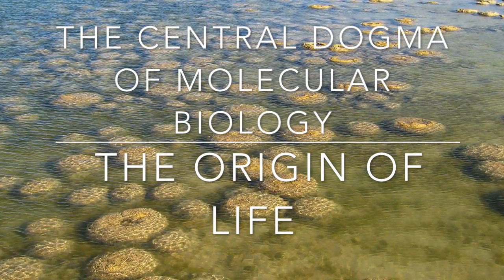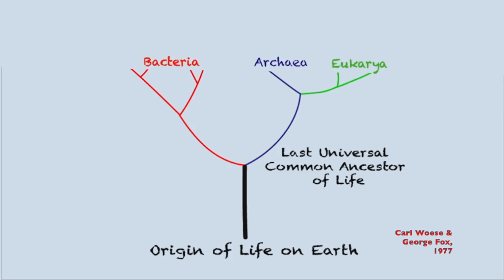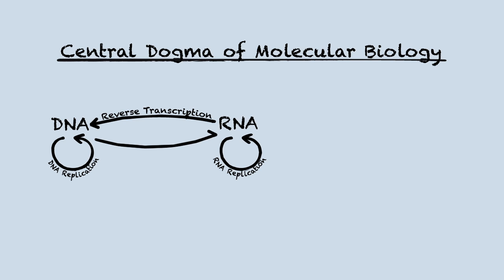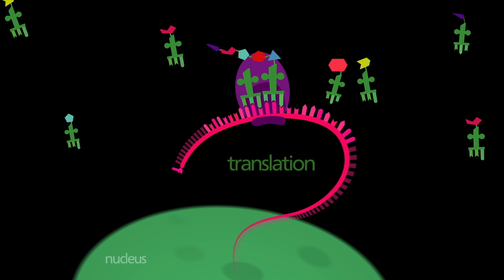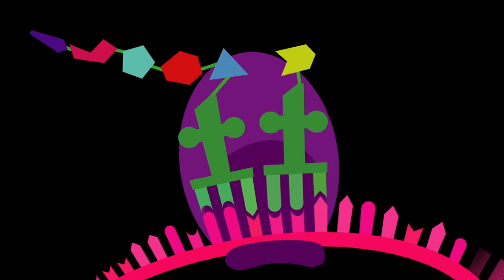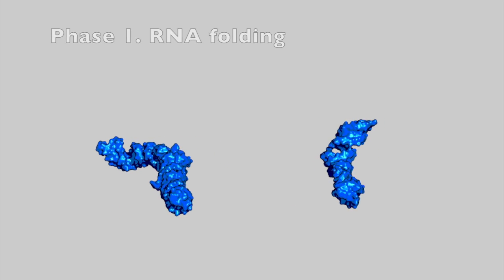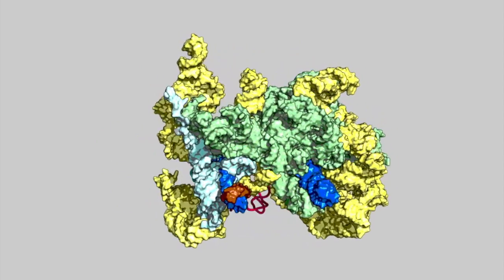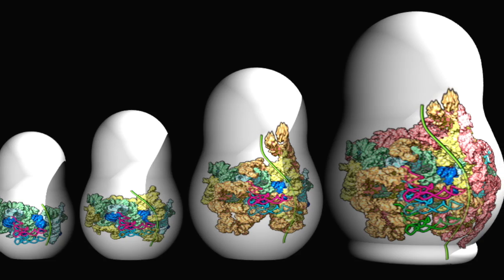Central Dogma & Origin of the Ribosome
This video explains the Central Dogma of Molecular Biology, molecular symbiosis, and the origin of the translation system. The translation system, in analogy with a tree, contains a record of its history. The information contained within ribosomes connects us to the prehistory of biology, spanning 4 billion years of life on earth. Ribosomal RNA variation,  observed by comparing three-dimensional structures of ribosomes across the tree of life, forms the basis of our  molecular-level model. We infer many steps in the evolution of translation, mapping out acquisition of structure and function, revealing much about how modern biology originated from ancestral chemical systems.